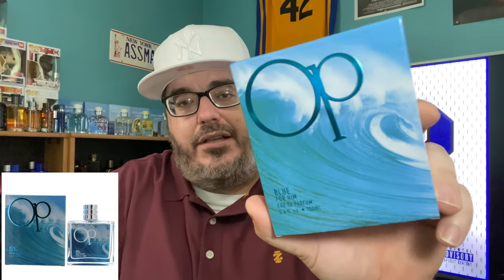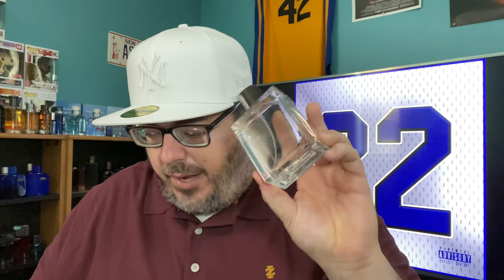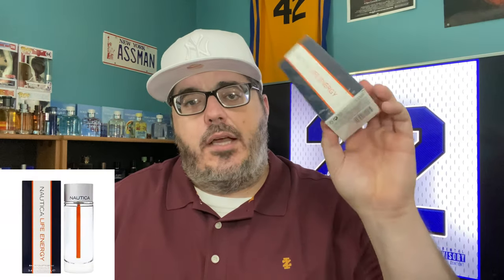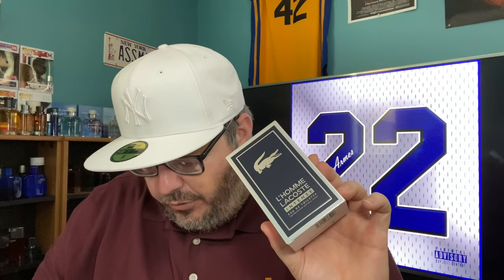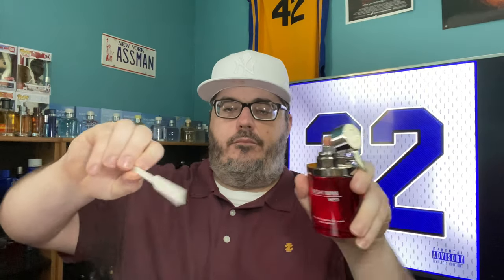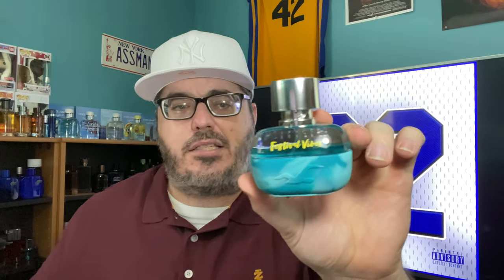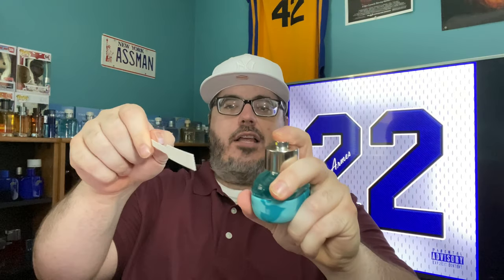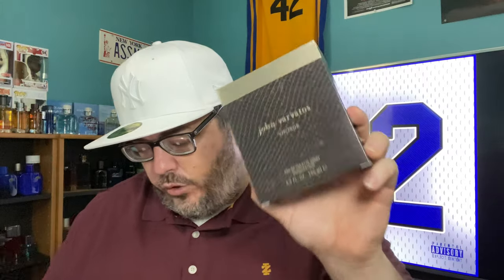CRAZY FRAGRANCE HAUL! (FragranceNet, TJ Maxx, Burke’s) 14 Pickups! (8/25/20)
Stream my album here!

RENG7